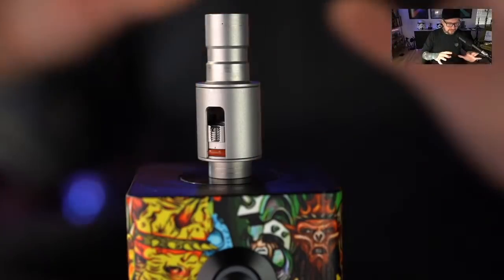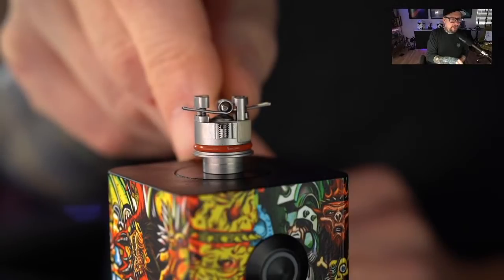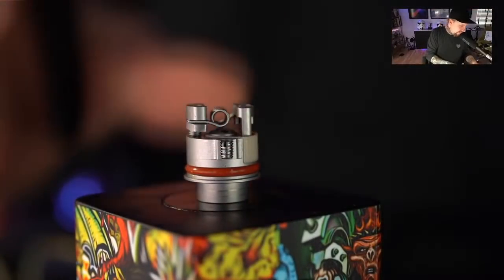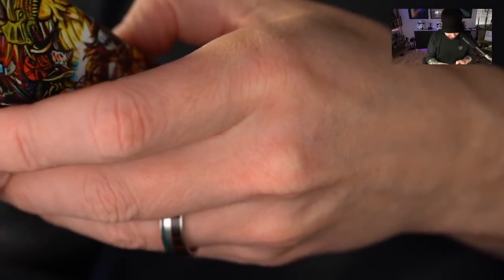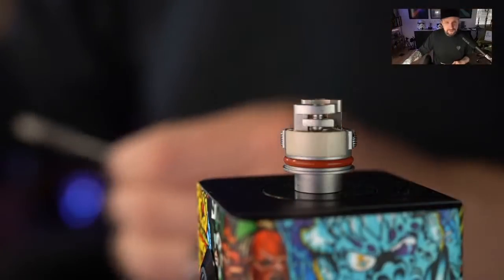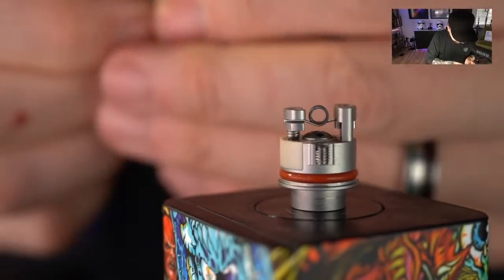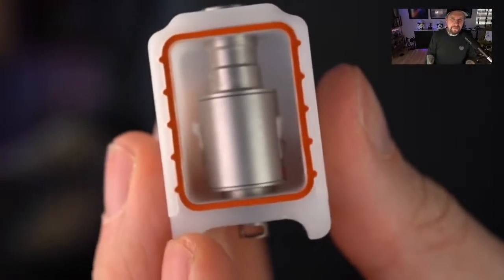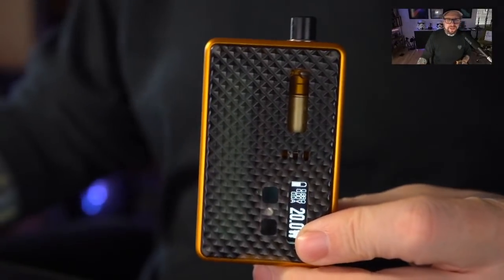Haku Xeta Build Stream / Rundown in 44 Min or less!!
Hold Screen Ends At 03:43

Well today we are going to Build Stream the Haku Xeta bridge for the Billet Box / Boro tank compatible mods.  This Haku Xeta is a "new to me" product.  It's been out for over a year now, but I just got this a few weeks ago through a trade with one of my Patrons Pamcakes! so i'm still getting to know it.  I've got some CoilTurd MTL coils to try to install in this today so wish me luck.

Post Stream Thoughts on the Haku Xeta will be down below

I'm enjoying this Haku Xeta more and more and more.  I've realized overall I need to slow my roll when dragging on the billet box, pretty much for every boro bridge.  It worked last week with the EVL and it works this week with the Xeta.  Slow draw, nice warmth ( even at 20w with this 0.7ohm) , really nice flavor.  Wish the clamps could handle a little bit "beefier" of a coil, but it is what it is.  CoilTurd MTL coils for the win in this today.

((Other links))

All my videos are my opinions based on the experiences I have had with the product. Most of the products I have received at no charge and / or sponsored for the purpose of creating a video. When "sponsored  I will verbally specify on a per product basis. I  retain the right to say whatever I want about the products I receive and would obviously never accept money in exchange for a positive review.  My integrity is never for sale.